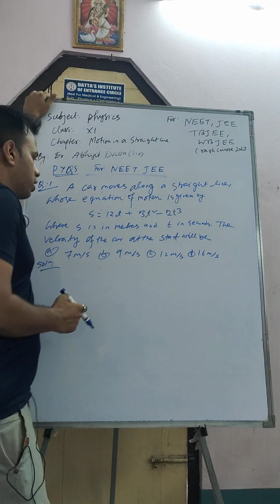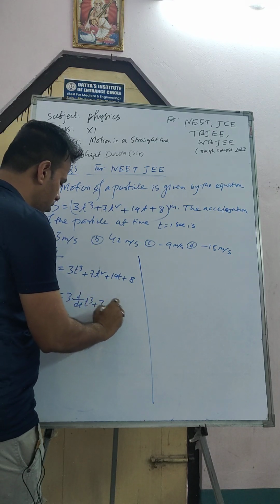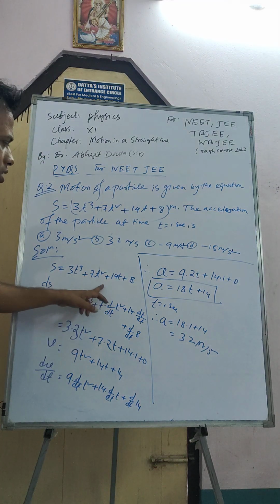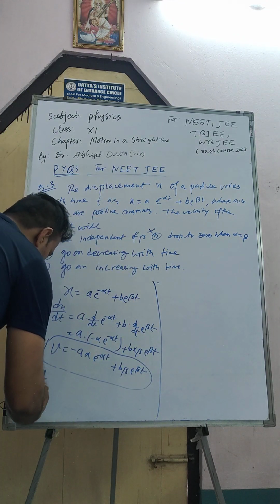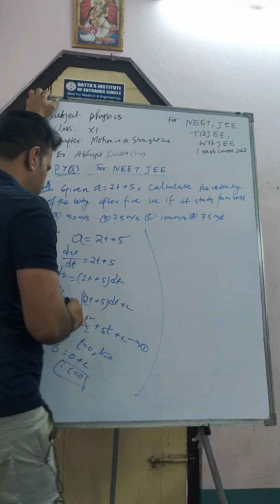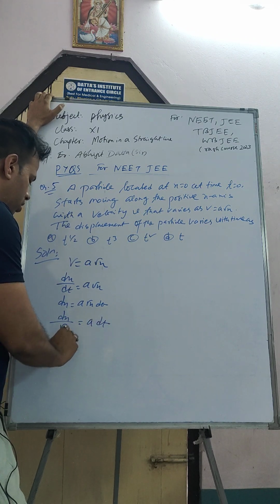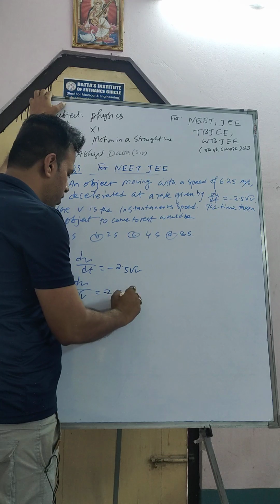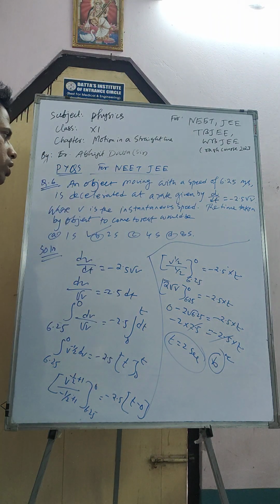Physics class 11 I Motion in a Straight line: Kinematics I PYQS I NEET I JEE I WBJEE I CBSE Physics